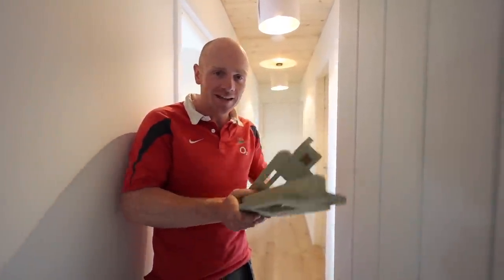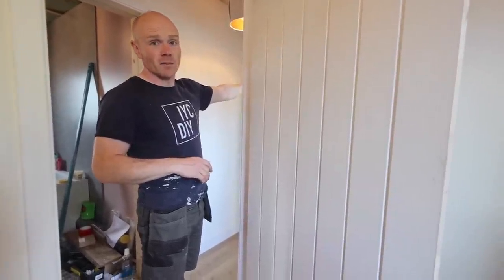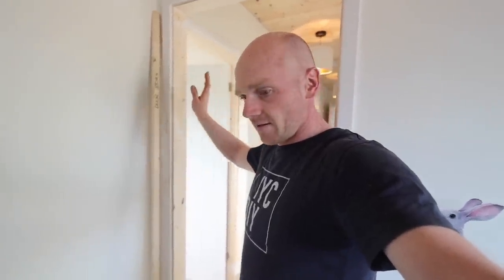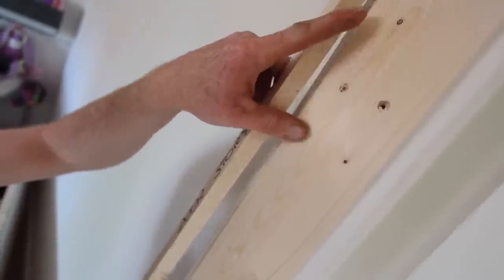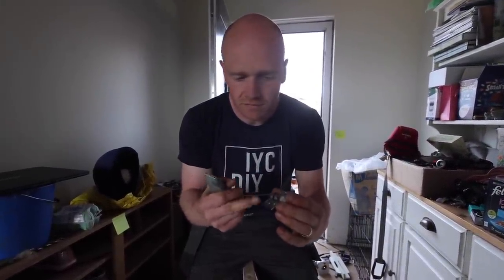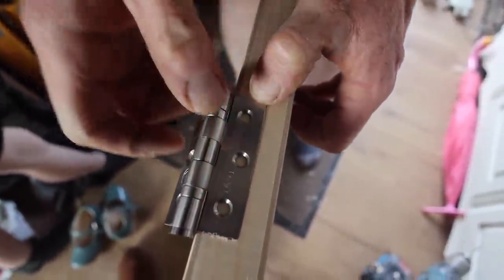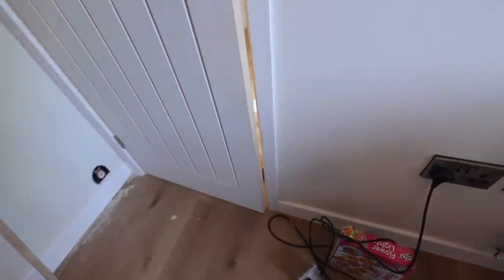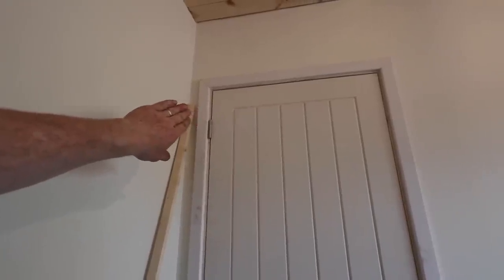MAKING HANGING DOORS SIMPLE 🚪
Time to get these doors hung.  Never one of my favourite jobs but its got to be done and this made it that much easier.

Bosch 1/4 Router